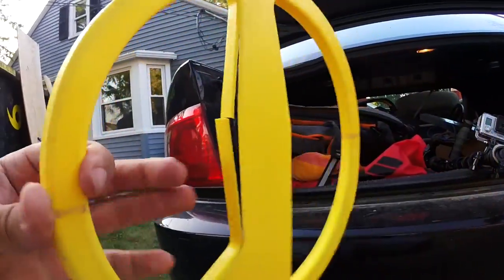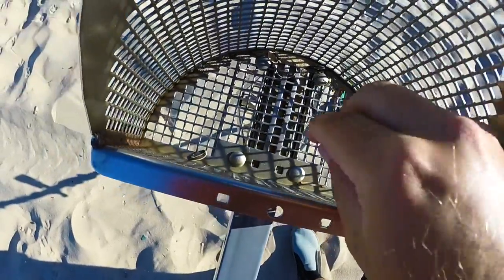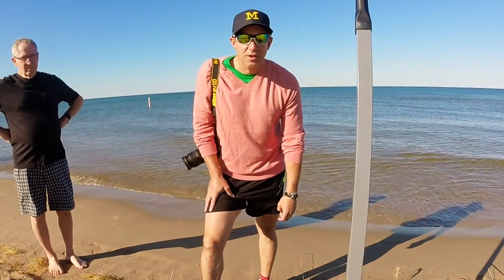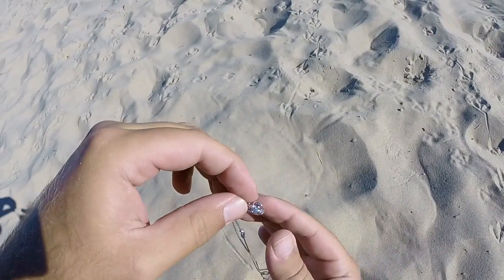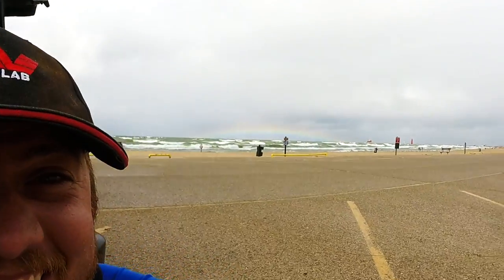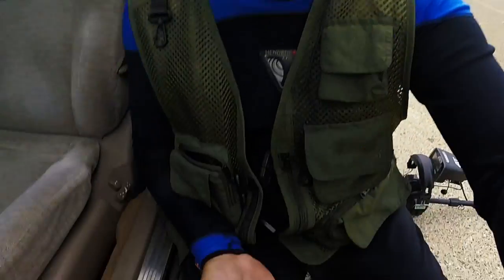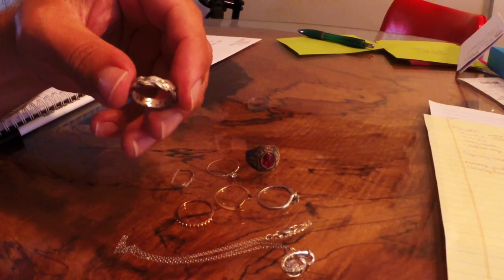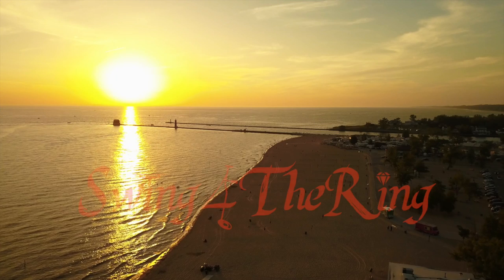Beach Metal Detecting Lake Michigan Gold, Silver, and McLarens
Join me as I metal detect the lakeshore along Lake Michigan during two separate weekends which takes place during the Coast Guard Festival in Grand Haven, Michigan while finding Gold, Silver, and even some McLarens!

Nothing beats a warm weekend of metal detecting and looking for treasure, especially when you are making a profit searching for goodies!

► My Silcone Ring (great for detecting)
► My Jewelry Loop
► My Jewelry Scale
► My Ring Sizing Kit
► My Drone
► My Camera
► My GoPro
► The Metal Detecting Bible

*ADVERTISER DISCLOSURE:
This channel is a participant in the Amazon Services LLC Associates Program, an affiliate advertising program designed to provide a means for sites to earn advertising fees by advertising and linking Additionally, other referral links are included and this channel does receive compensation for sending traffic to partner sites.